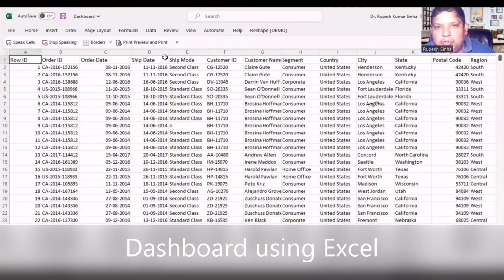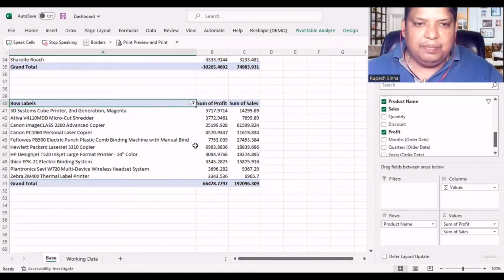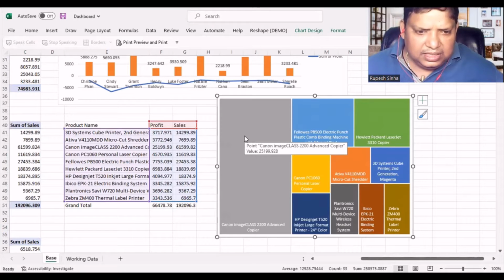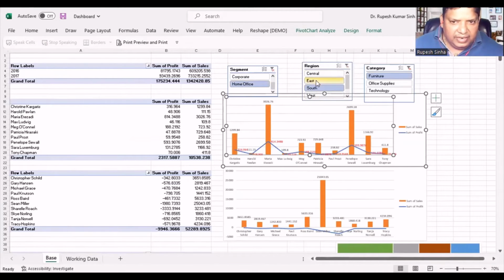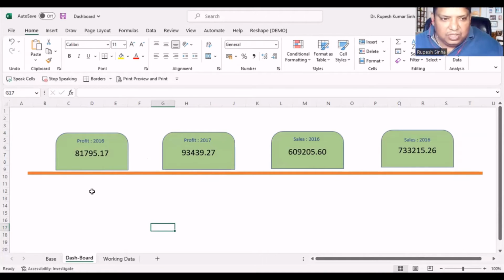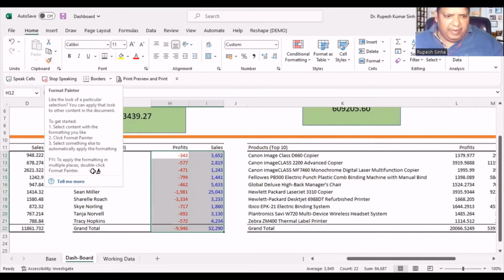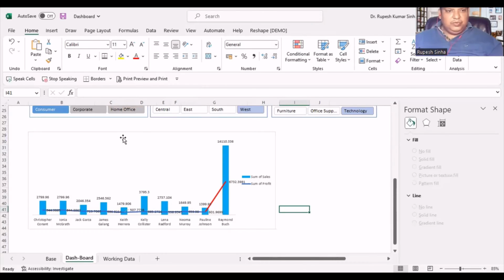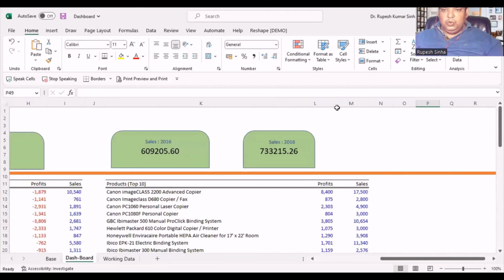"Mastering Interactive Dashboards in Excel: Step-by-Step Guide"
Welcome to our comprehensive guide on creating interactive dashboards using Excel! In this video, we will take you through the entire process of transforming your data into visually appealing and dynamic dashboards that will impress your colleagues and clients. Whether you're a beginner or an experienced Excel user, our step-by-step instructions will help you harness the full potential of Excel's powerful features. Join us as we explore techniques to make your data more interactive, insightful, and impactful. Let's dive in and start building your first interactive dashboard! @ExcelDr